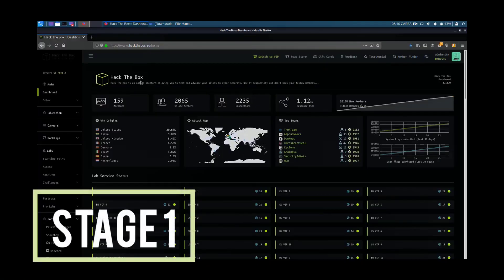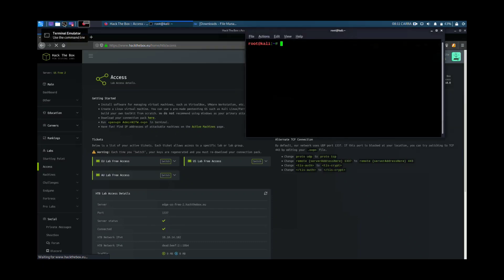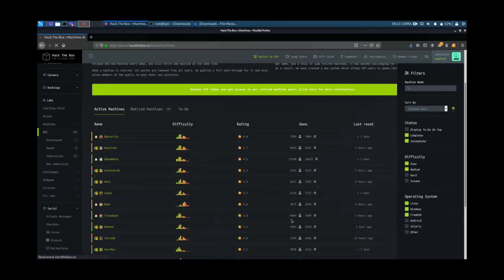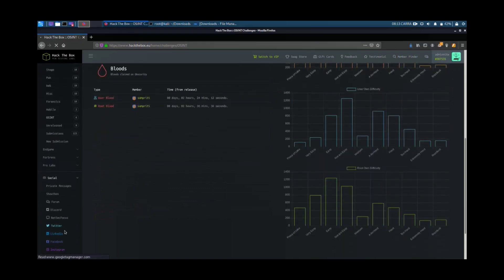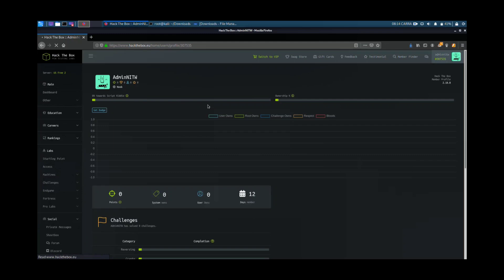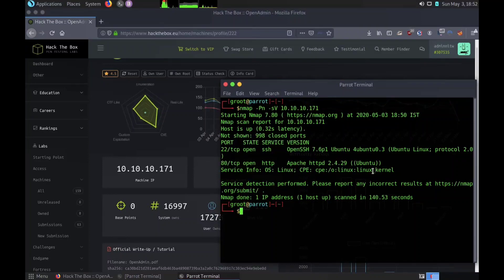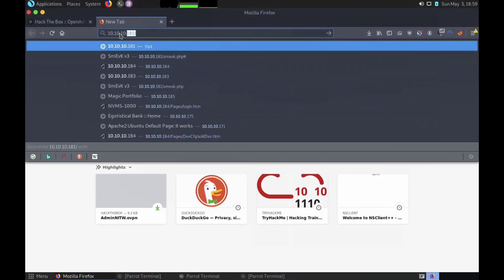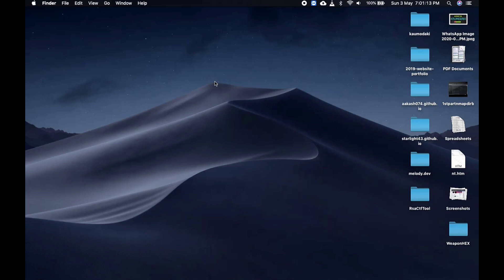Hack The Box - Introduction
As promised, we are here with our Hack The Box series. This is the First Introductory video to Hackthebox.

HackTheBox is one of the eminent CTF Labs where you can find hundreds of challenges to sharpen your hacking skills. HTB allows you to test your Penetration testing skills and exchange ideas and methodologies with thousands of people in the security field.

Join us in our Journey:-